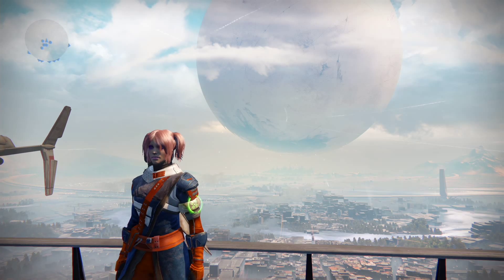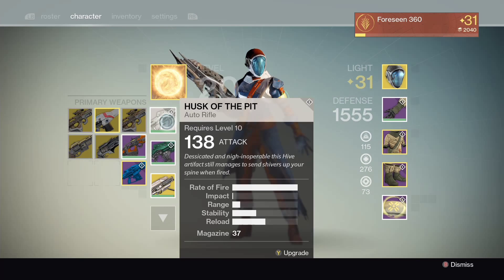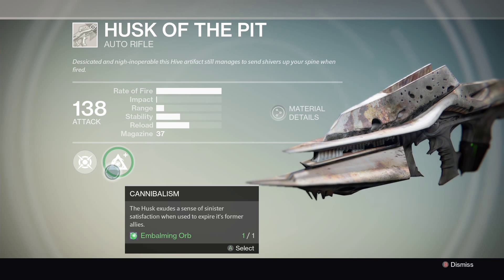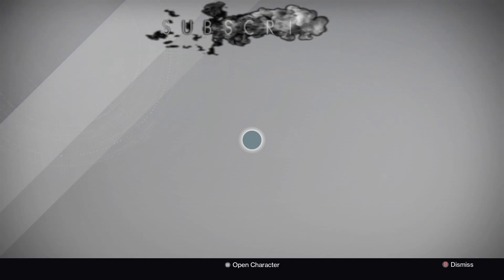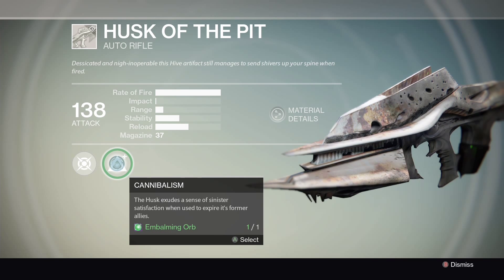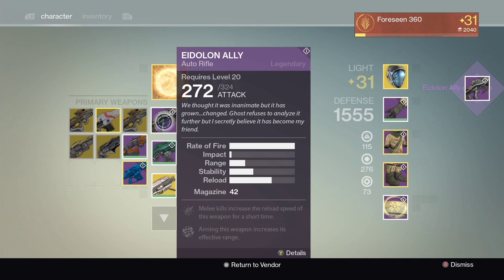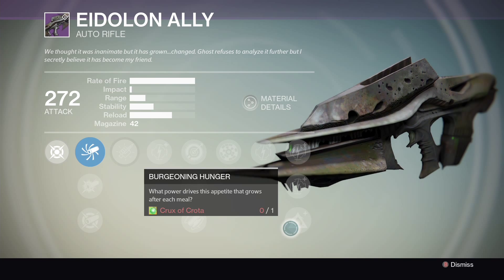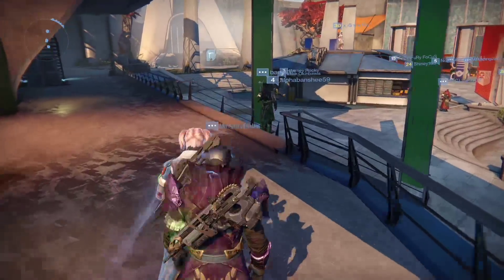The Daily Grind - "Husk of The Pit Upgrade Tutorial" - Destiny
Welcome to the first of my new Destiny series "The Daily Grind", where I will be making informative video's to help you guys out.